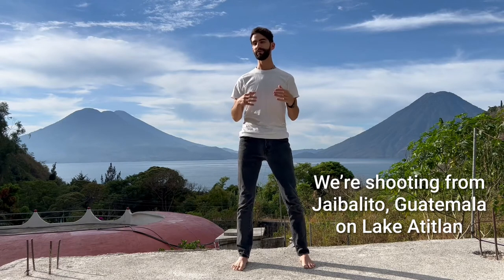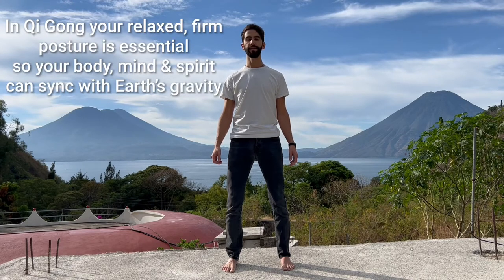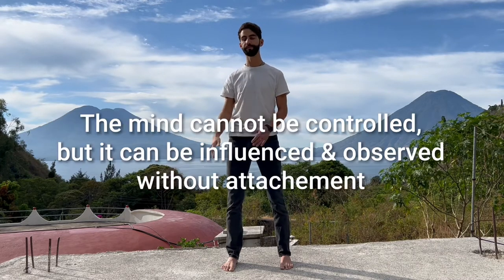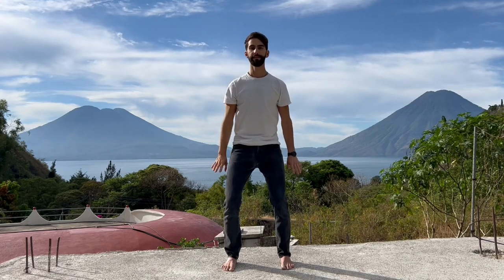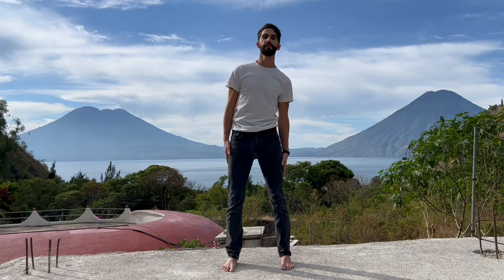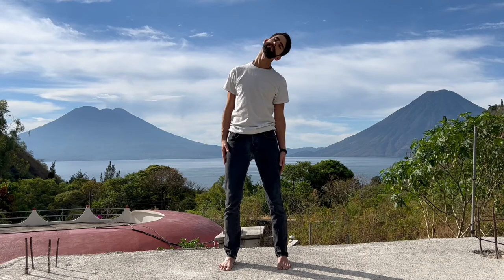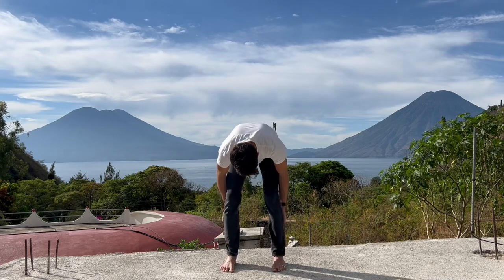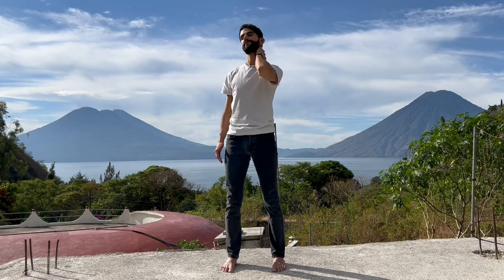Qi Gong for Neck, Shoulder, Back Relief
👉This is a short, free, online Qi Gong class for neck, shoulder, & back tension & relief.
👉Our goal with this class is to help you have less anxiety, less back issues and better rest.

👉Massaging and lightly tapping this point will help with anxiety.
👉Think about it where do your hands go when you are stressed? To your face.
👉Also try massaging your ears until they are warm or putting your hands on your low back as this is where the kidneys are (the kidneys often are the seat of fear according to Traditional Chinese Medicine)
⚠️Remember to reduce caffeine if you have anxiety as it is a central nervous system stimulant and it can make you anxious/ nervous⚠️

👉ONLINE YOGA, QIGONG, ENERGY WORK, & SELF-MASSAGE FOR LESS ANXIETY, LESS LOW BACK ISSUES, & BETTER SLEEP (no medical advice is provided on this channel⚠️)
👇BREATHE, MOVE & LIVE EASIER
✅Duke Integrative Medicine Certified & National Board Certified Health Coach
✅National Academy of Sports Medicine Certified Personal Trainer with years working in tandem with a Postural Restoration Certified Athletic Trainer (Brent Albrecht) & Physical Therapist (Chris Meyer of
✅Completed PRI Integration for Fitness & Movement
✅400hr yoga instructor (two 200hr courses)
✅Reiki Level 2 Healer
✅Certified Healer Within Medical Qi Gong
✅Precision Nutrition Level 1

🧔🏻‍♂️Michael has overcome many health obstacles & supported many clients over the last 10 years to lead a happier, holistic, integrated lives with Yoga, Qi Gong, Energy Work, & Self-Massage. He now shares some of these practices with you. 😉